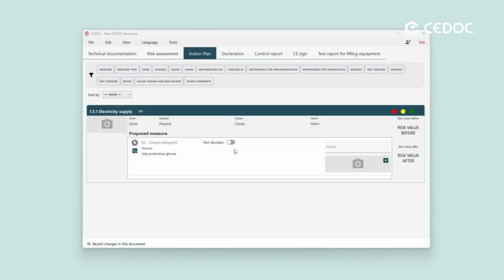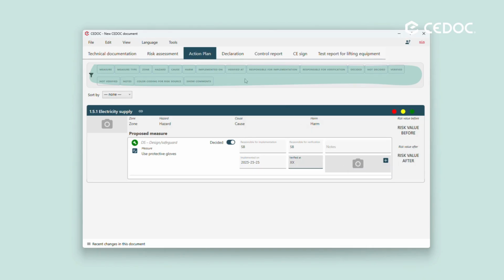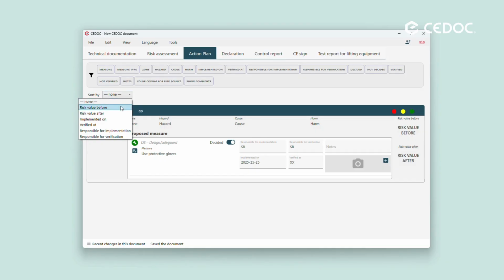User Guide – 4. Action Plan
This user guide will help you get started quickly with the tool
that supports you in performing risk assessments
and CE marking of machinery efficiently.

Whether you're a beginner or have prior experience,
we’ll guide you step by step through the key features
and show you how to get up and running easily.